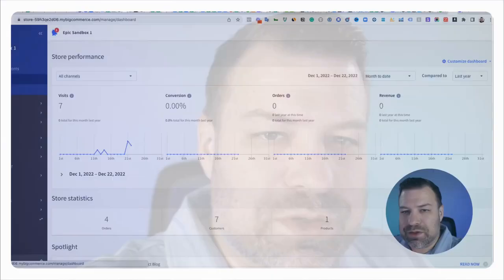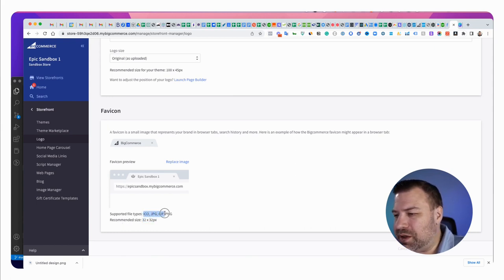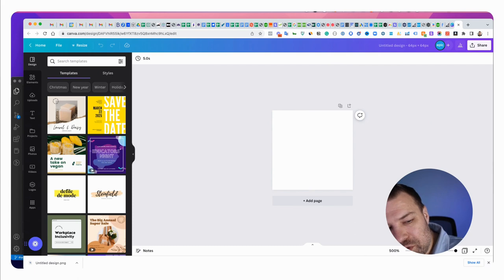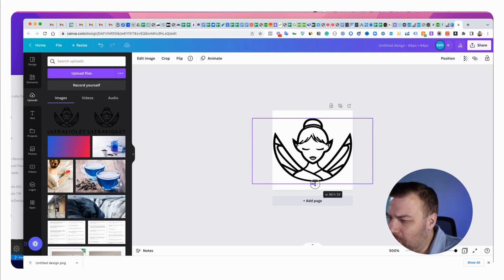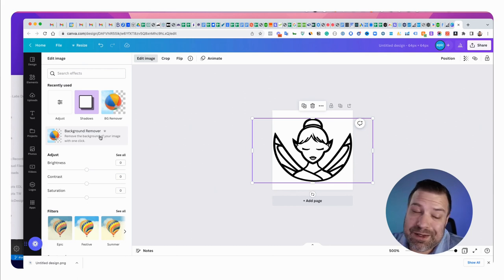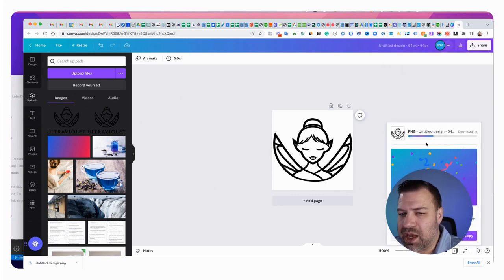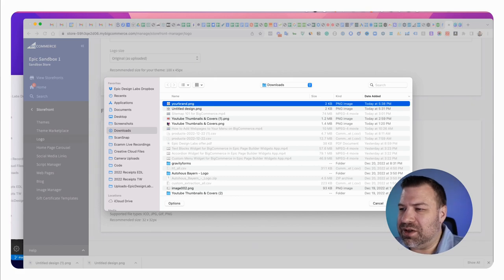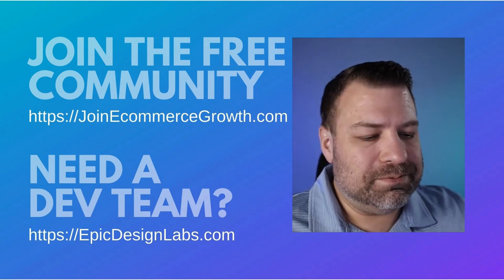Install Your Favicon on BigCommerce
Hello! What is a favicon?
A favicon is a small, 16x16 pixel icon used on web browsers to represent a website or a web page. Short for “favorite icon,”' favicons are commonly displayed on tabs at the top of a web browser,—but they're also found on your browser's bookmark bar, history and in search results, alongside the page URL.

In this video I'm gonna show you how to install one for you store.

-Timestamps-
00:00 Intro
00:20 Where to go to change your favicon
00:55 How to get the image to the right size
03:40 Upload your favicon